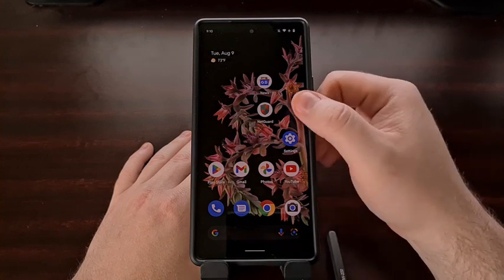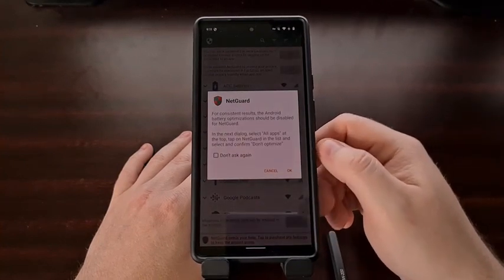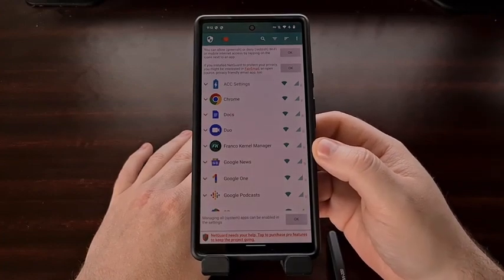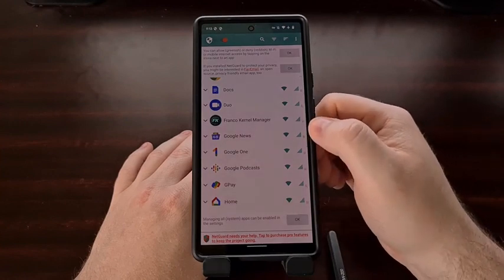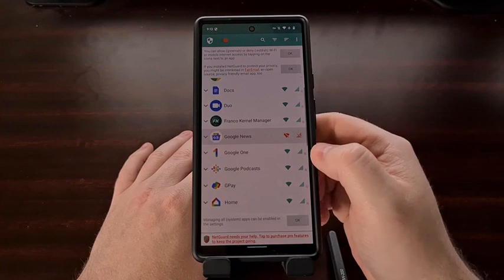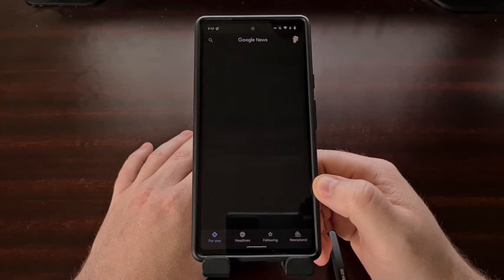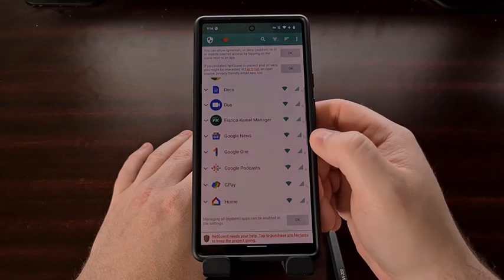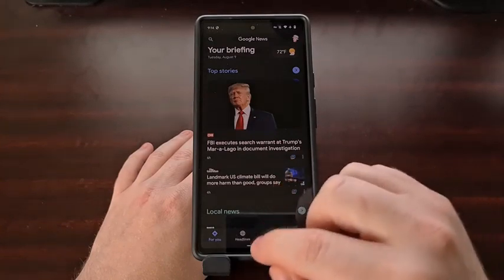How to Block Internet Access to an Android Application | No Root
We can stop an application from accessing the internet via WiFi or mobile data (or both) using a free and open source firewall application.

Video Description
Android's permission system does a fairly good job at limiting an application or game's access to certain parts of the operating system. If you don't want to receive notifications from one of them, then there's a way to enforce that rule. The same is said with accessing the storage of your device too.

But Android has yet to implement a way to completely block an application from accessing the internet.

So today, I want to show you a free and open source firewall application called NetGuard that can do exactly that.

This application can be downloaded from the Google Play Store, but you can also build it from source since it's all there on the GitHub page as well. NetGuard does not require root access, and instead, will use the VPN feature of Android in order to control which apps can access the internet and which apps cannot.

Once installed, we simply need to open up the NetGuard app and then enable it via the toggle right here at the top.

Let's use Google News as an example here today. What if this was an application or game that we did not want accessing the internet. For whatever reason. Then we would simply need to open up the NetGuard application, find the application or game in the list, and then tap the icons next to it for WiFi and mobile data.

Now, when we open up the Google News application, it is unable to refresh the contents of the application because it cannot access the internet to download the required data.

Internet access will continue to be blocked for this specific Android application or game until you go in and disable this block using these two icons. Red means internet access is blocked while this green/blue color tells us it has full access to the internet.

I hope that one day we see Google adding internet connectivity as a run-time permission for Android. There are some custom ROMs that build this feature into the OS, but they're essentially doing the same thing as we've done here today.

1. Intro [00:00]
2. Install the NetGuard app [01:26]
3. Disable the wifi and cell data option [02:50]